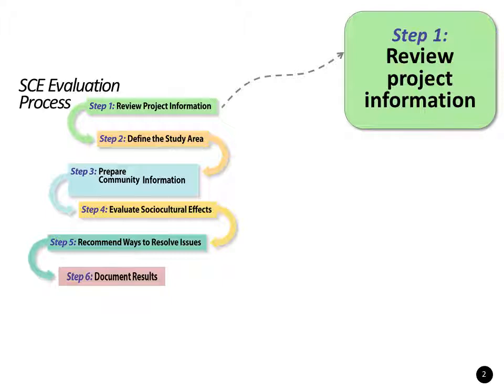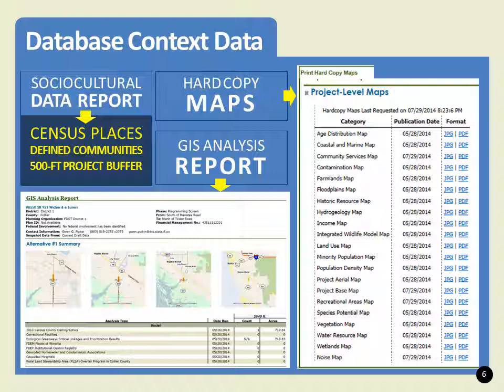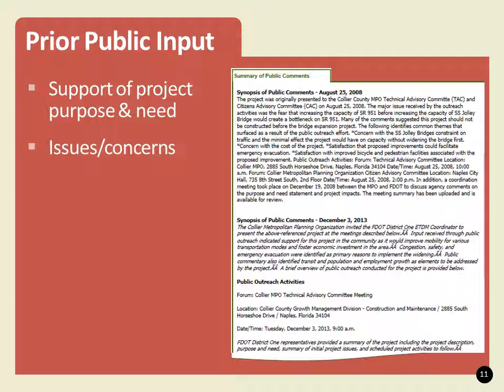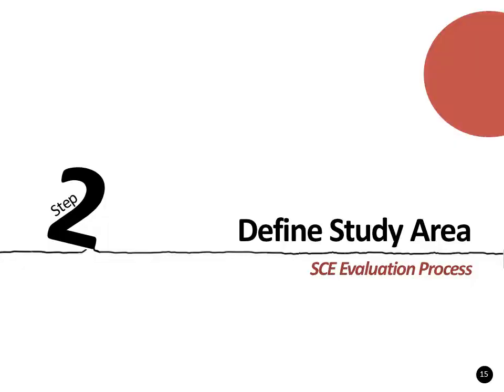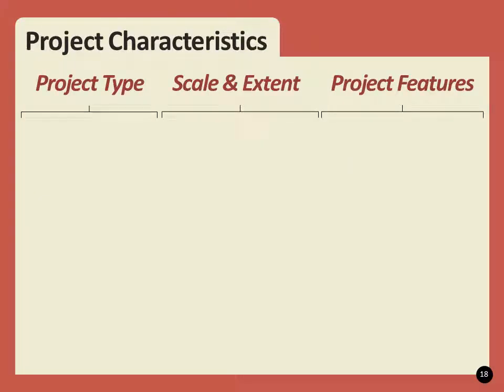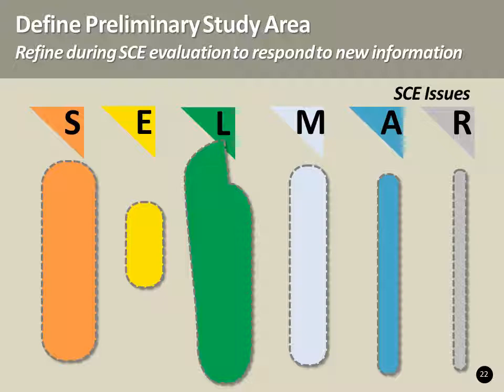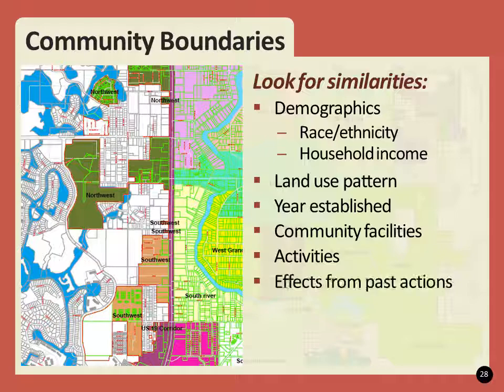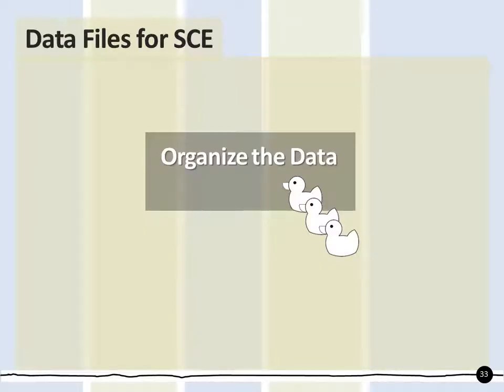PreparationSteps SCE Training 2015 0119 Final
Preparation training to complete a sociocultural effects evaluation.  Inputs and outputs identified.